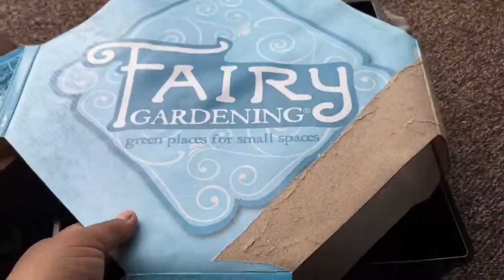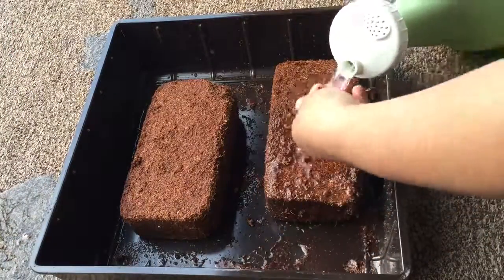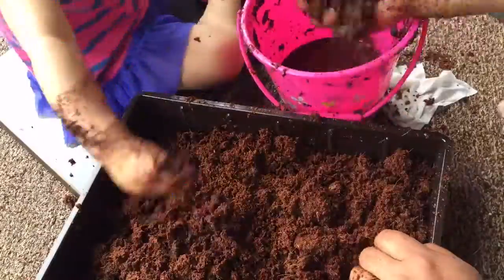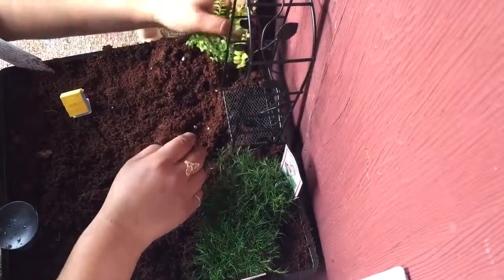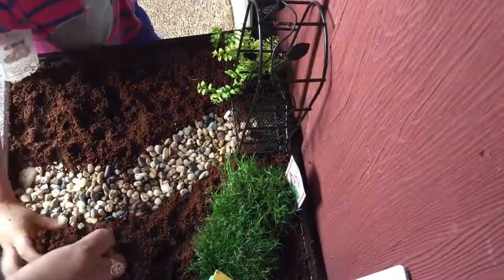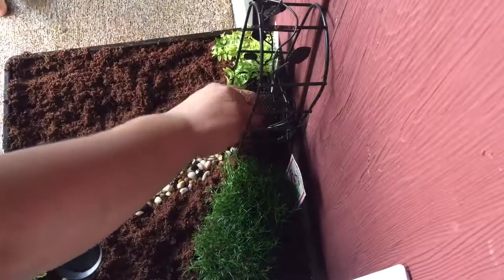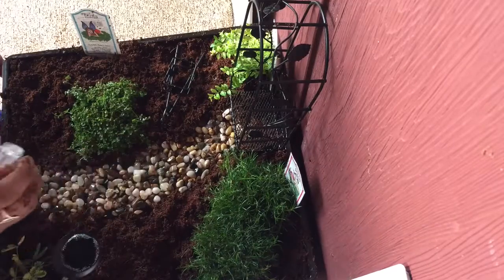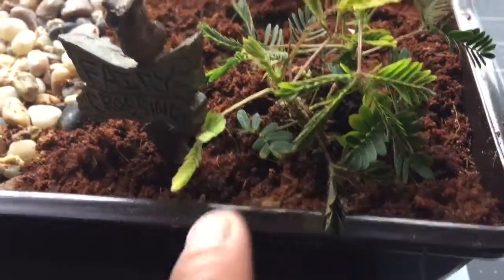Fairy Gardening (green places for small spaces)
In this video my 2 year old daughter and I plant a fairy garden for the first time ! We had lots of fun and we hope you enjoy the video!  If you want me to type the little story about each plant below make sure to mention which plant you want to know about !!!